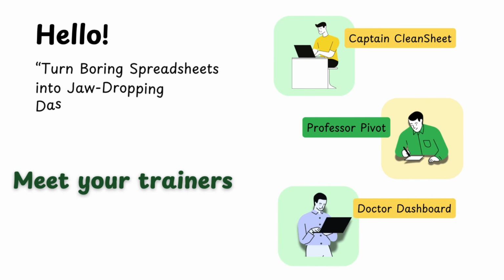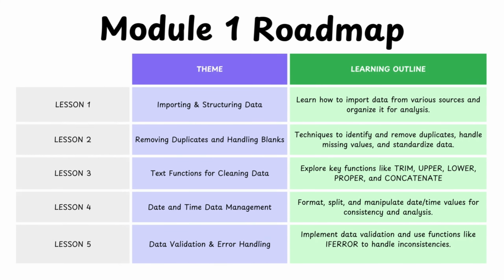Excel Magic: From Data to Dazzling Dashboards | Learning made easy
"Ready to Transform Your Excel Skills? Welcome to the Ultimate Dashboard Course!"

In this course, you’ll go from Excel basics to building jaw-dropping, interactive dashboards that turn heads and deliver insights! 🚀 Whether you’re a data newbie or a spreadsheet pro, you’ll learn the insider tips and tricks to clean data like a boss, master pivot tables, and create stunning visuals that tell powerful stories.

📊 What You'll Learn:

Data Cleanup Secrets: Turn raw data into ready-to-go insights.
Pivot Table Power: Slice, dice, and summarize data like a pro.
Dynamic Dashboards: Build beautiful, interactive visuals that impress!
By the end, you’ll be equipped with everything you need to create dashboards that look amazing, perform brilliantly, and make you the go-to data hero in any room. Ready to dive in? 🔥